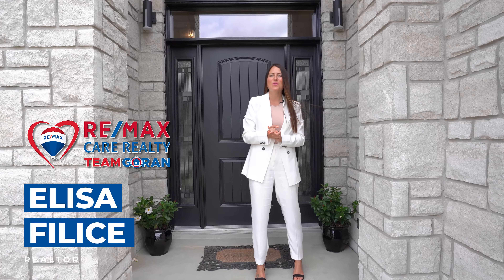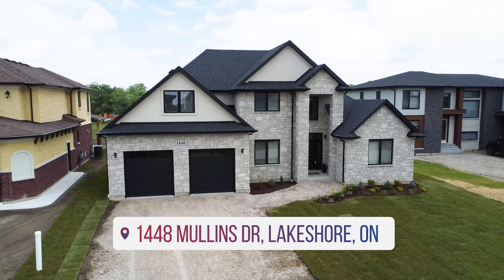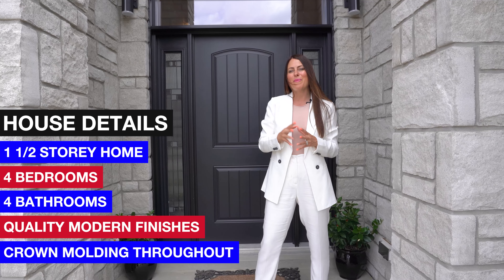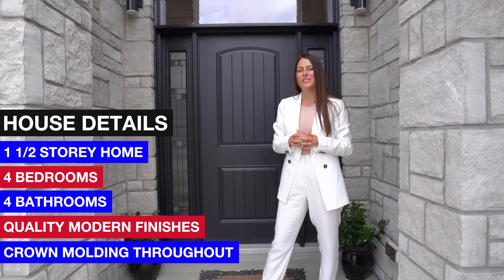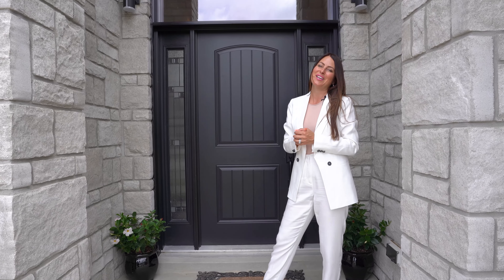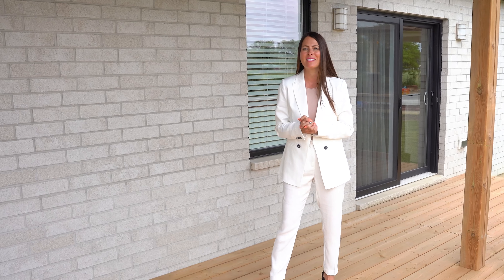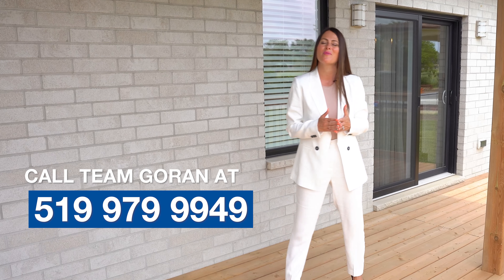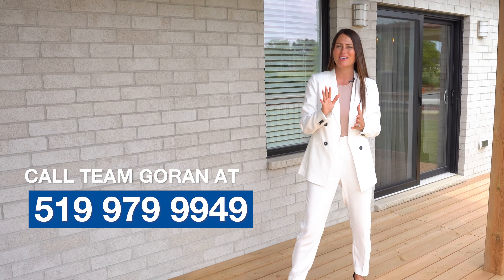Windsor-Essex Real Estate For Sale - 1448 Mullins Dr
THIS CUSTOM-BUILT HOME SITS ON A 166FT DEEP LOT BACKING ONTO ST. JOHN EVANGELIST ELEMENTARY SCHOOL IN A NEWLY DEVELOPED NEIGHBOURHOOD IN THE PICTURESQUE, QUAINT TOWN OF SOUTH WOODSLEE, JUST 3MINS FROM THE 401. THE STUNNING HOME HAS TALL CEILINGS ALL TRIMMED WITH CROWN MOULDING, A BEAUTIFUL CRYSTAL CHANDELIER THAT DECORATES THE DINING RM & THE GRAND STAIRCASE THAT LEADS TO A SPACIOUS LANDING THAT CAN BE USED AS A SITTING AREA. FEATURING 4 BDRMS, 3 OF WHICH INCL ENSUITES & THE MASTER IS CONVENIENTLY LOCATED ON THE MAIN FLR. THE LRG OPEN CONCEPT EAT IN KITCHEN INCL QUALITY MAPLE CABINETS, QUARTZ COUNTERTOPS, FRIGIDAIRE GALLERY KITCHEN APPLIANCES & A WALK IN PANTRY. OTHER NOTABLE FEATURES INCL HARDWOOD & TILE THROUGHOUT, A VIDEO SURVEILLANCE SYSTEM, MAIN FLR LAUNDRY, DOUBLE GARAGE W EXTRA DEEP STORAGE SPACE, A COVERED PORCH & MORE! SELLER HAS THE RIGHT TO ACCEPT/DECLINE ANY OFFER FOR ANY REASON. AS PER THE REQUEST OF THE SELLER, OFFERS WILL BE VIEWED ON JULY 19TH. ALL OFFERS TO INCL SCHED B.